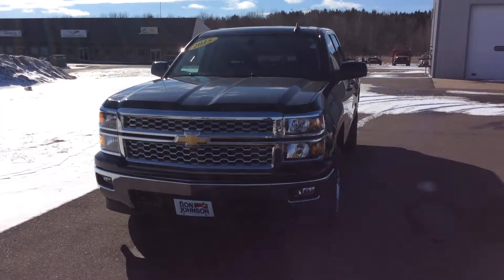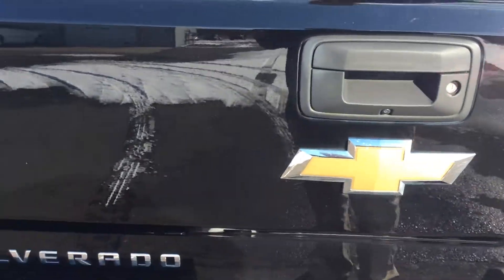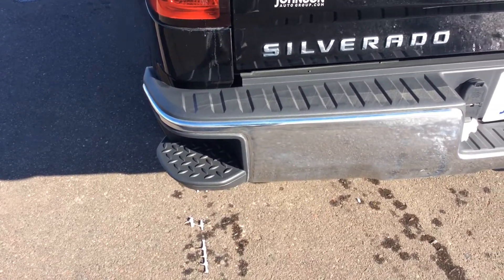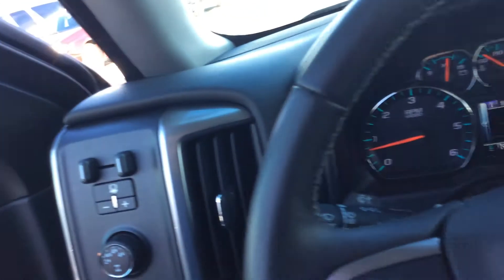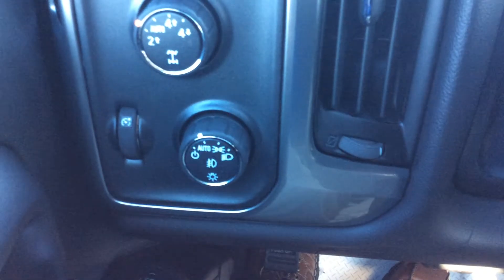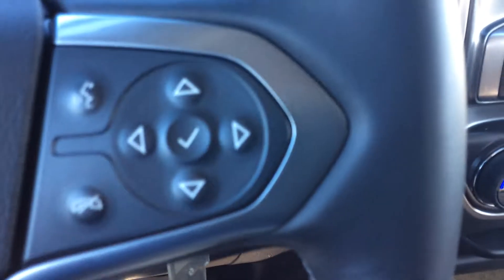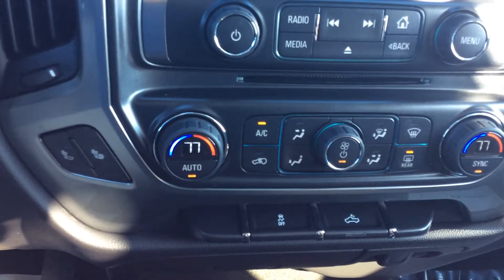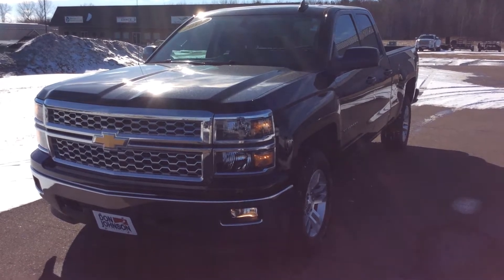2015 Chevrolet Silverado 1500 at Don Johnson Motors in Rice Lake, WI (R327601)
Zach Bruce, Product Expert at Don Johnson Motors in Rice Lake, WI shares this very well kept 2015 Chevrolet Silverado 1500. Stock